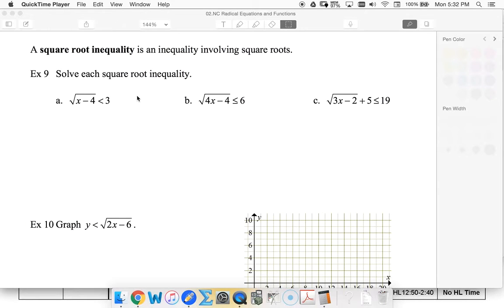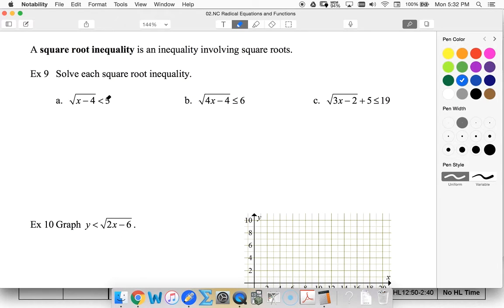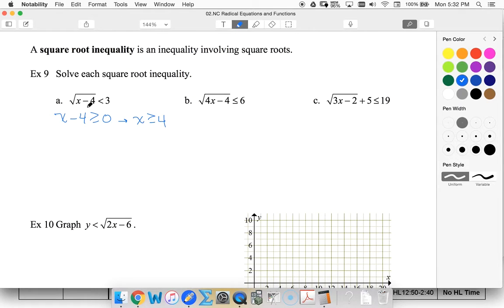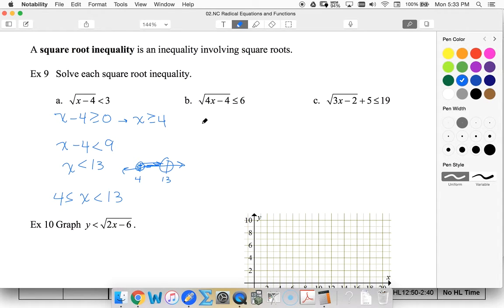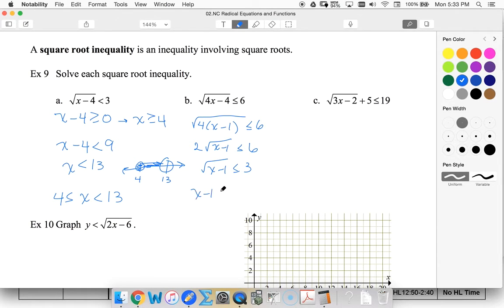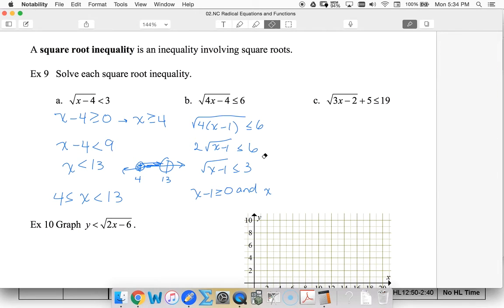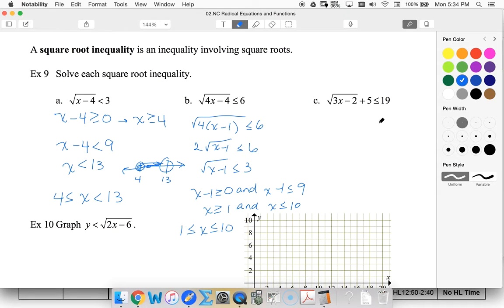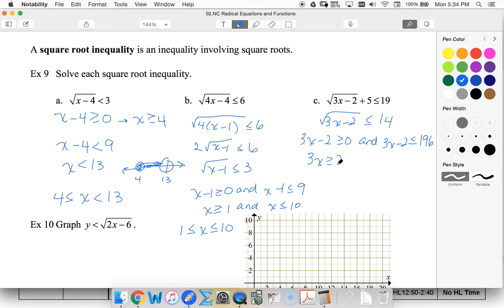04.02 Ex 9 Solving radical inequalities